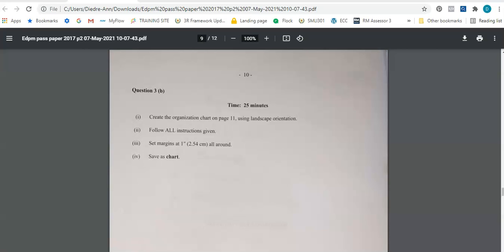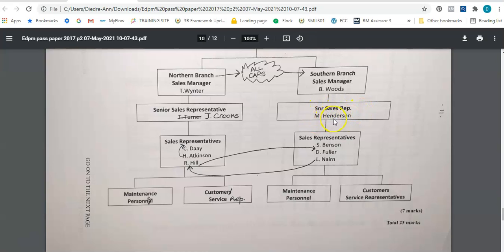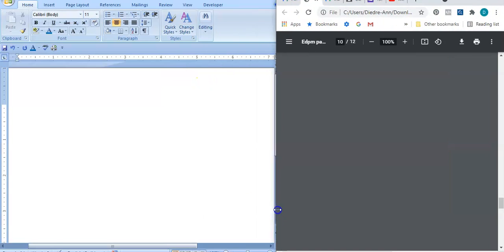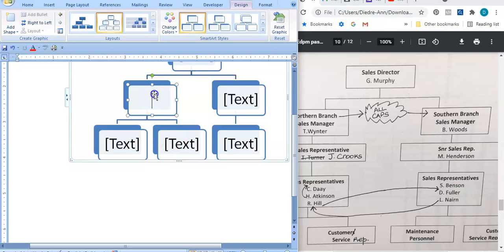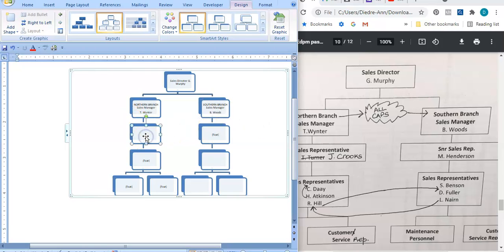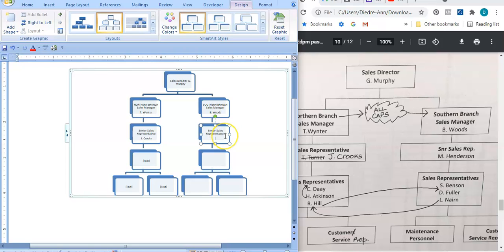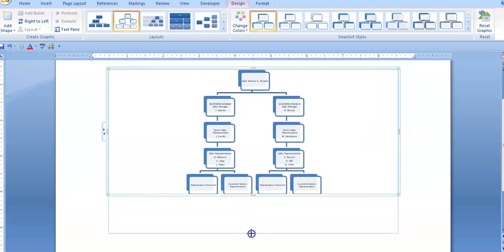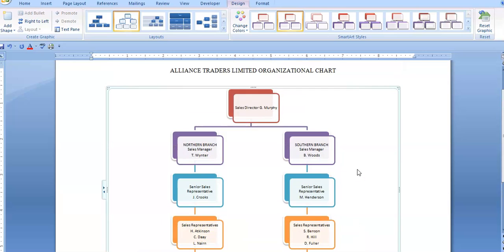CSEC EDPM| 2017 (Paper 2) Organizational Chart using SmartArt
This video as done by EDPM Made Simple seeks to explain and demonstrate how to construct the 2017 (P2) EDPM CSEC question on Organizational Chart using SmartArt.